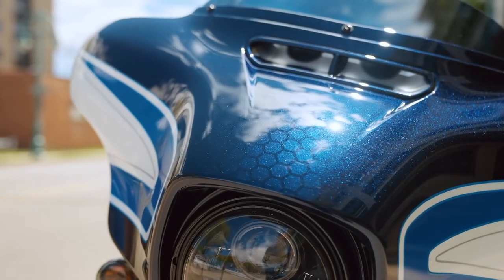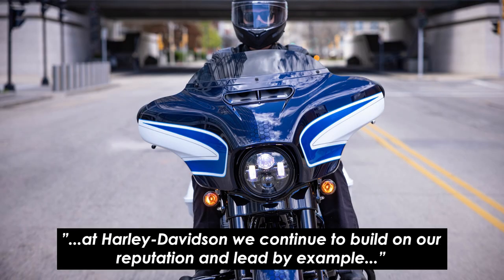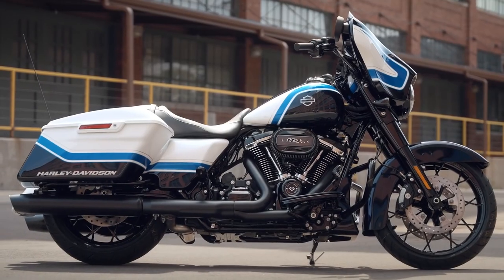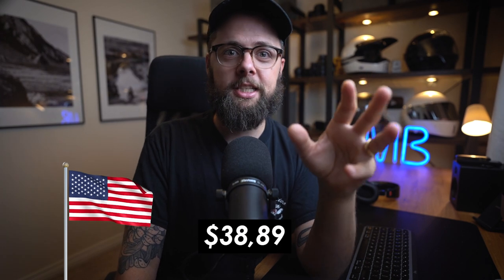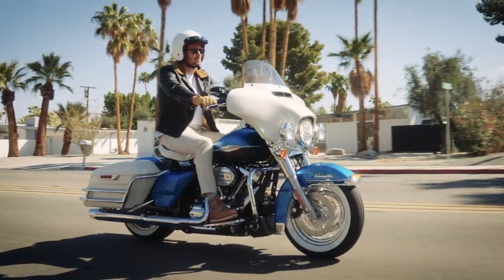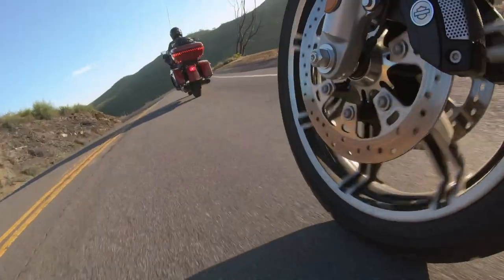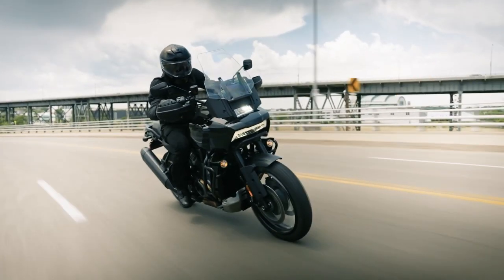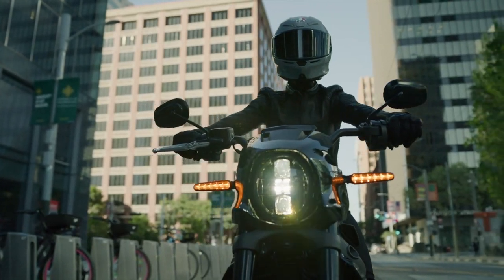New 2021 Harley-Davidson Street Glide Special Arctic Blast Paint Scheme Announced! (+ Other HD News)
And I wear their Bomber Cor jacket almost every day, which you can get from Urban Rider: